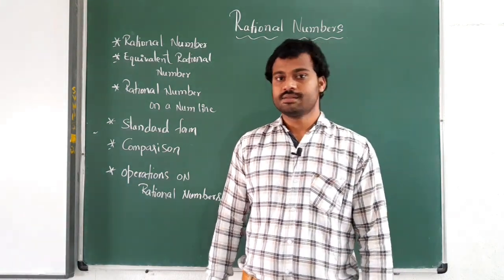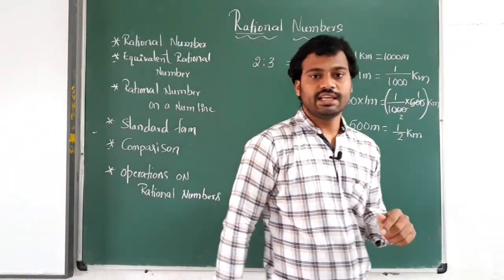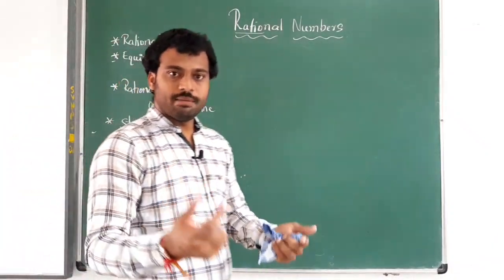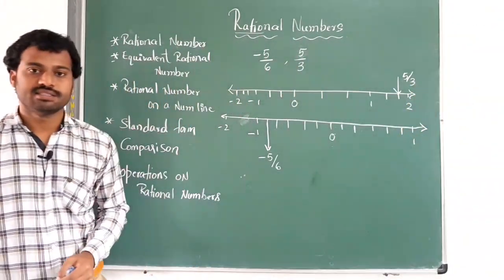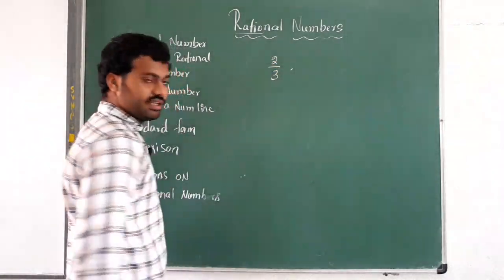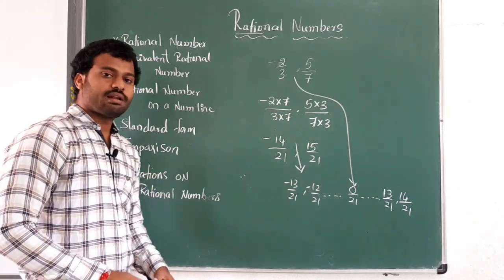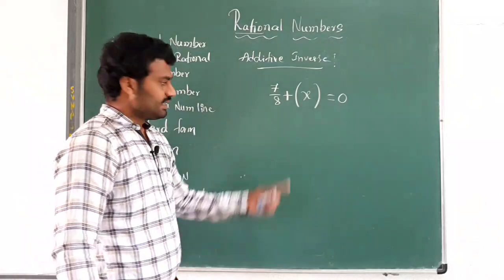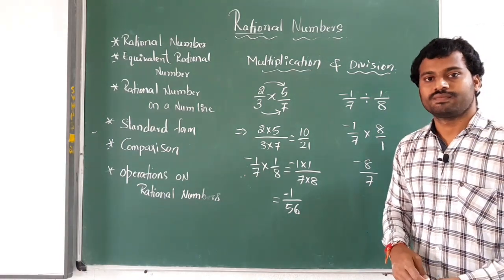Rational Numbers | Introduction | Class 7 Maths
This Maths video for Class 7 about introduction from the chapter Rational Numbers explained in the most simple way

Topics Covered in this videos are:
-Rational Number on a number line
-Rational Number in standard form
_Rational Numbers comparision
-Operations on Ratinal Numbers